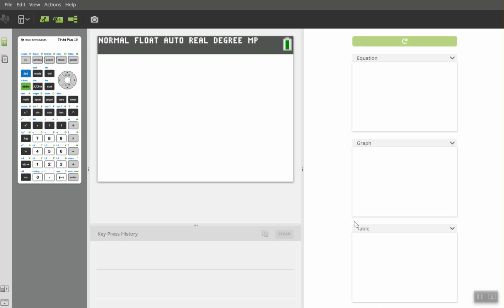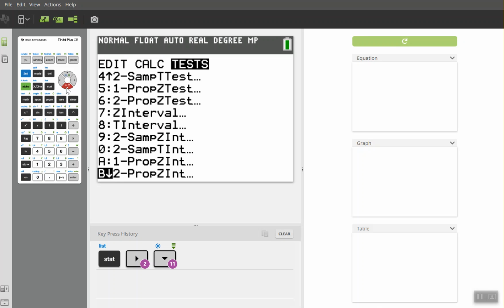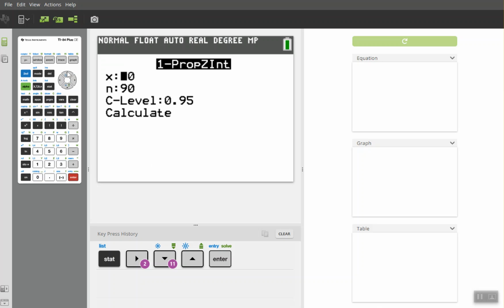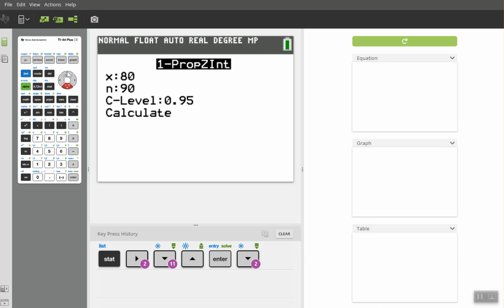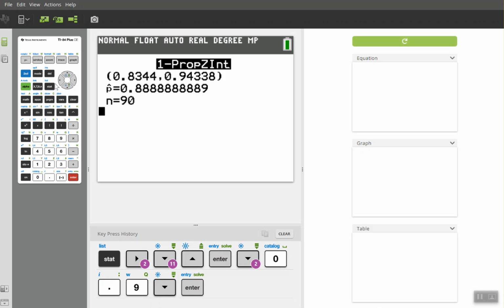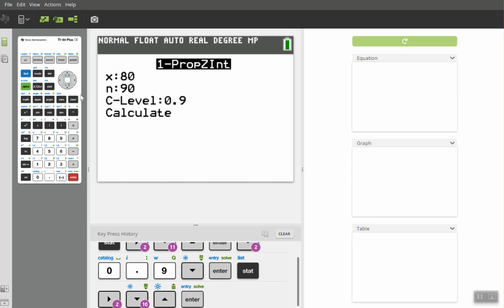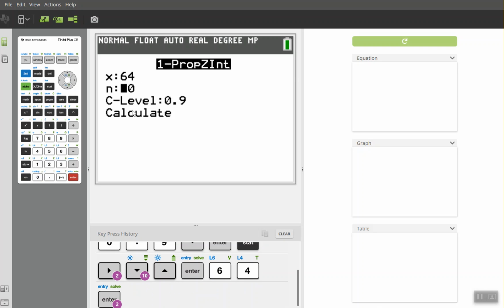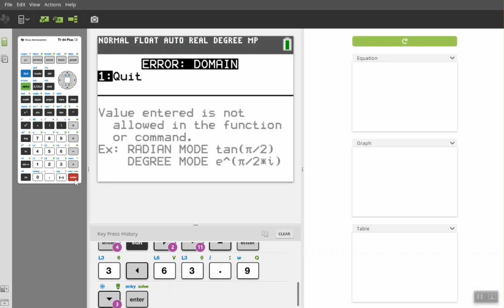One Sample z-Interval for p | TI-Tips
In this video, I show how to construct confidence intervals for estimating a population proportion using a one sample z-interval using the TI-84 calculator. In particular, this uses the 1-PropZInt feature when can be found under the TESTS menu when you select the STAT button.